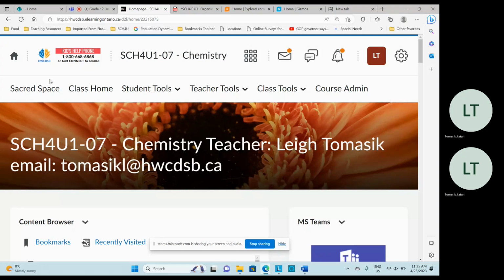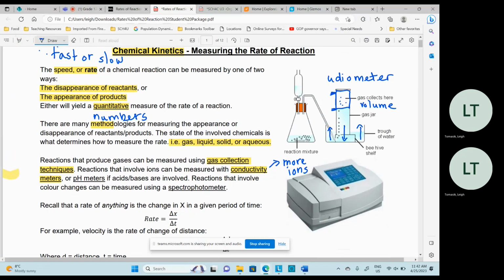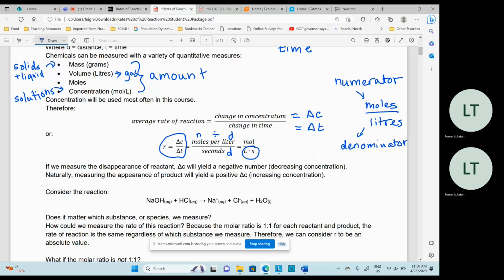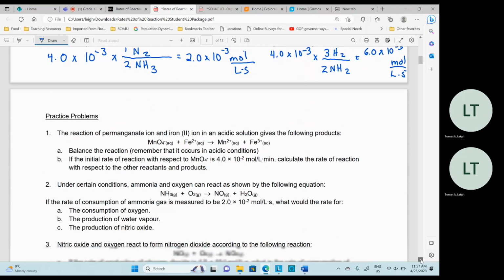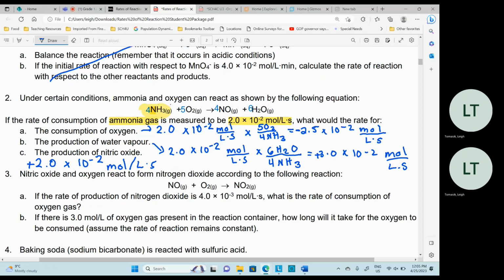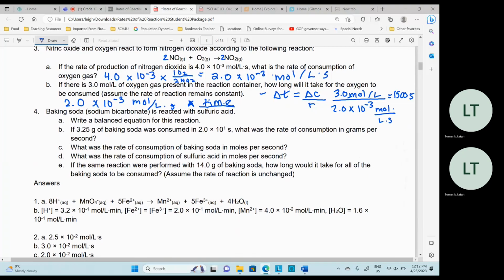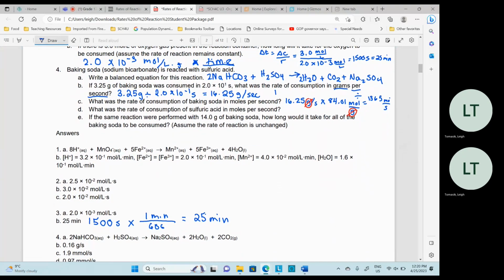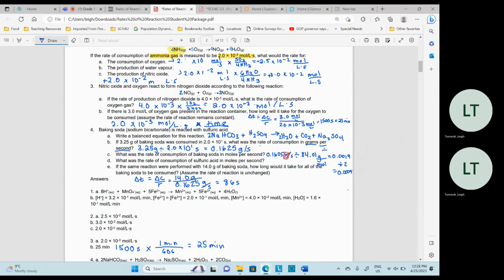SCH4U Rates Lesson 1 Rates of Reaction